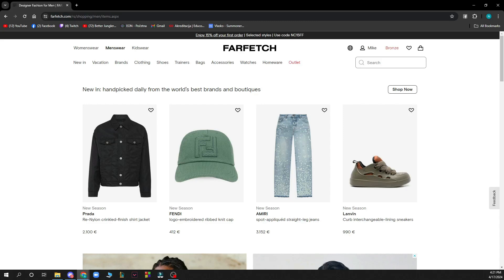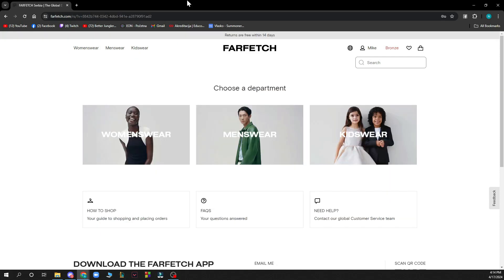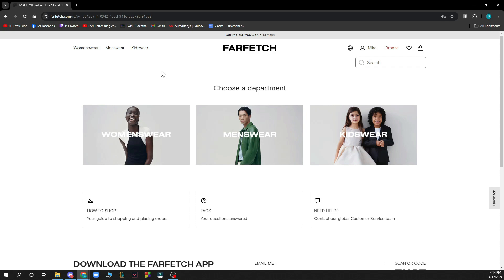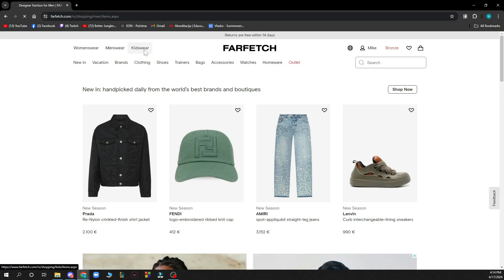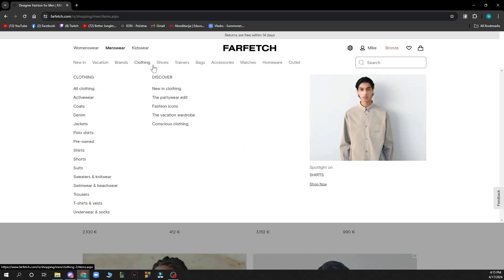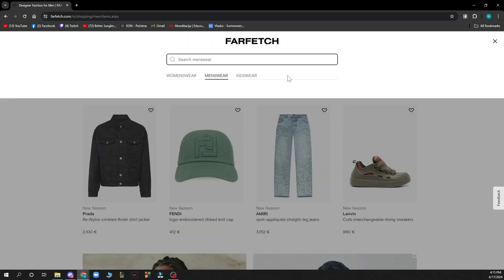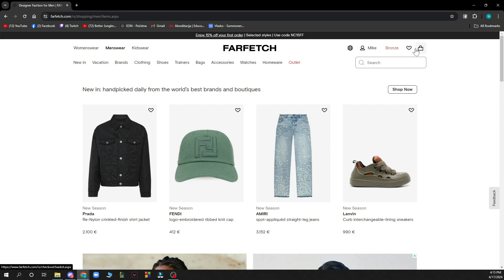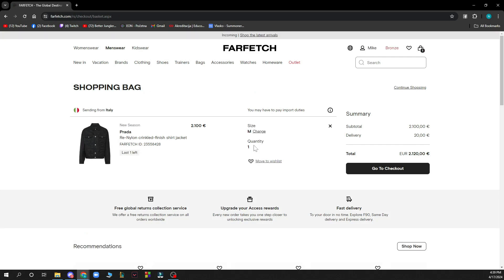How To Make Changes On Orders In Farfetch (Quick Tutorial)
In this video I will show you How To Make Changes On Orders In Farfetch . It would be good if you watch the video until the end so that you don't miss important steps.